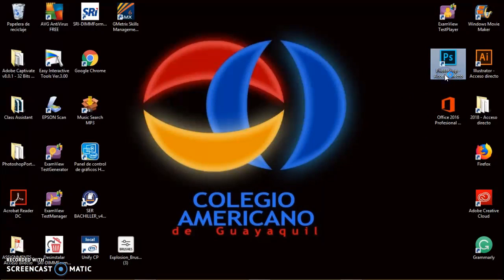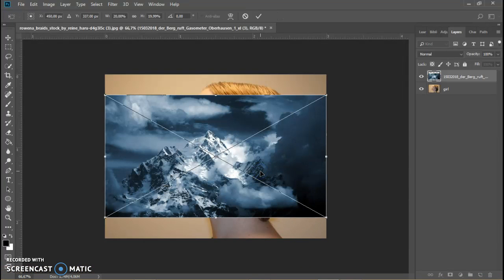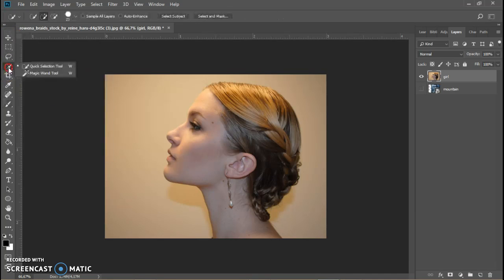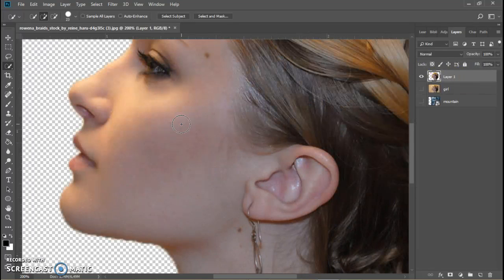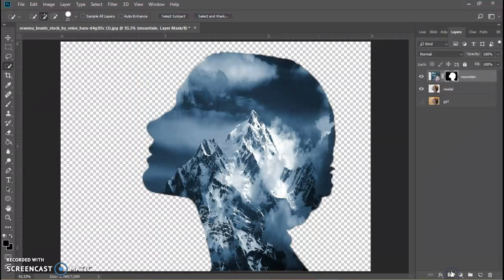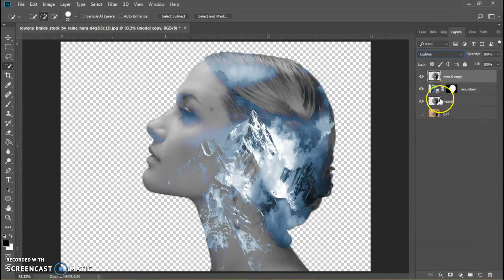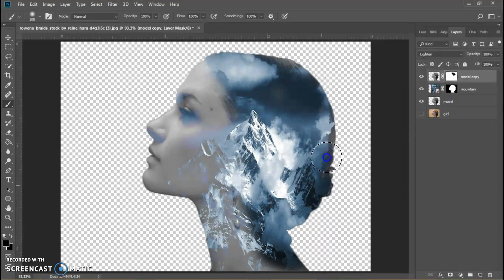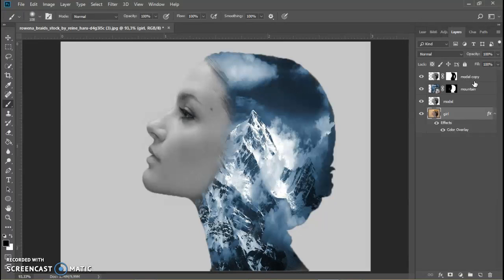USING MASK LAYERS TO CREATE DOUBLE EXPOSURE